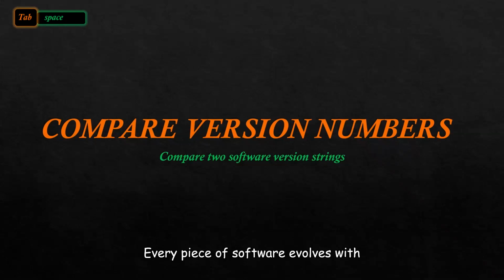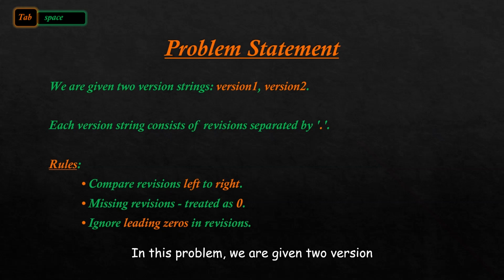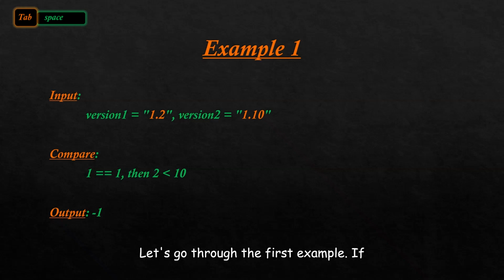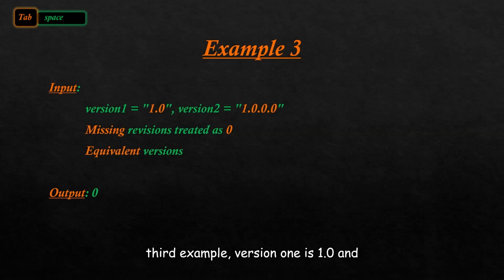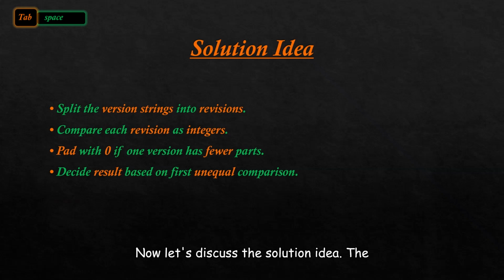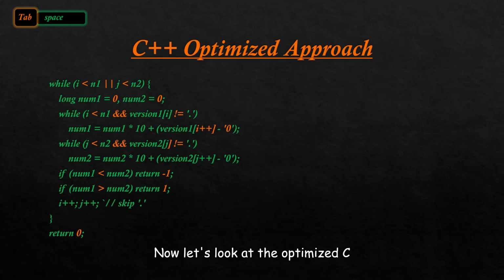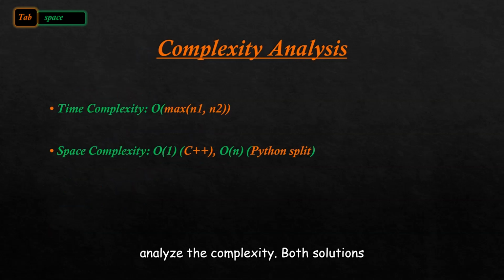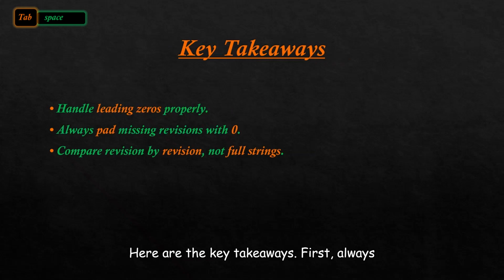Compare Version Numbers (23rd Sep 2025, Leetcode) | Tabspace